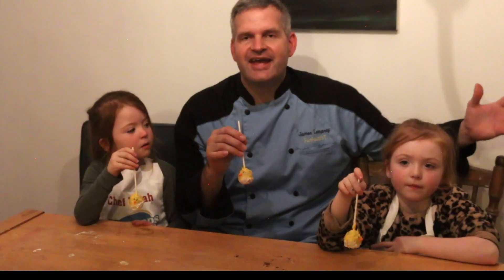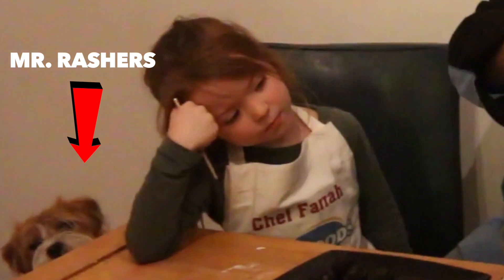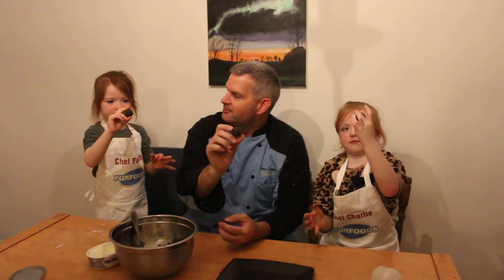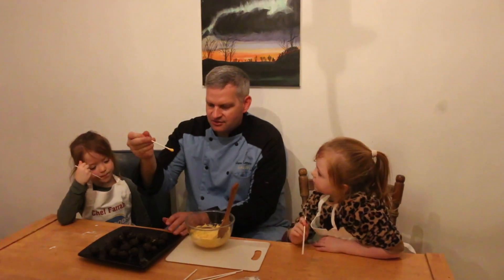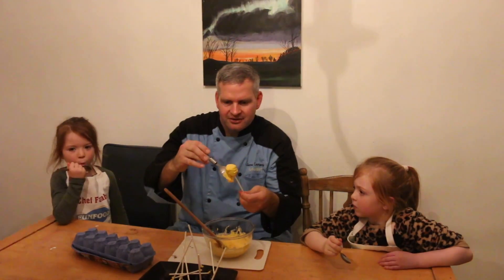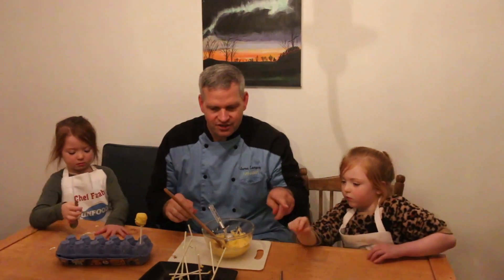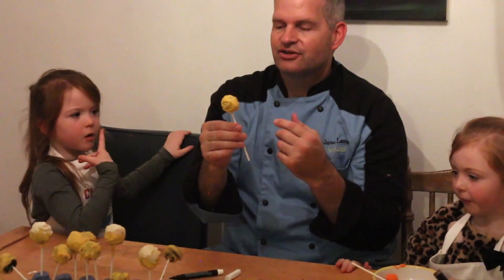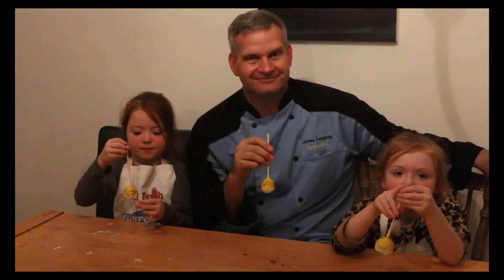Oreo Chicks Cake Pops with the Shuiligans for Easter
Watch as we make Oreo chicks cake pops with the Shuiligans family vloggers.  This fun Easter dessert is perfect for familys to make together.

Send Mail to:
James Lamprey